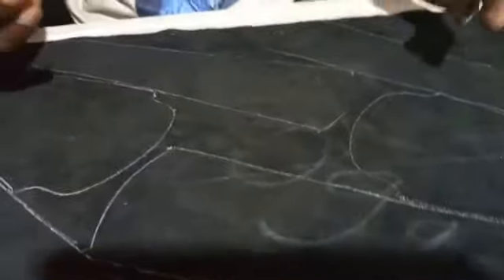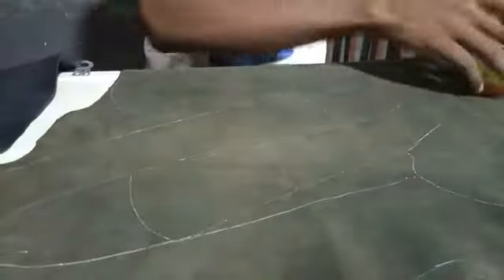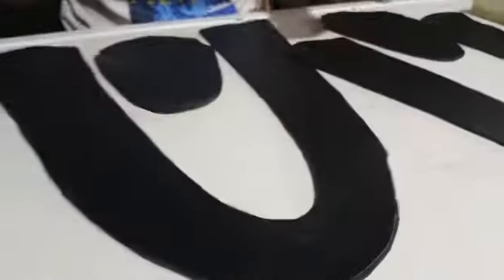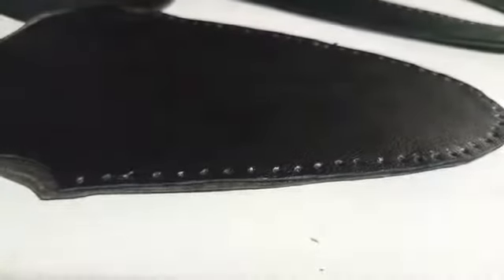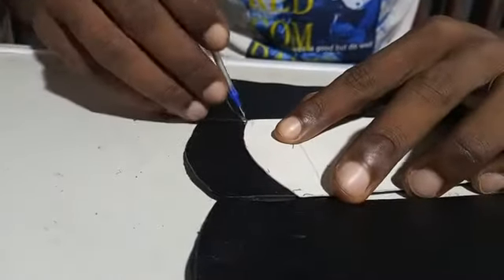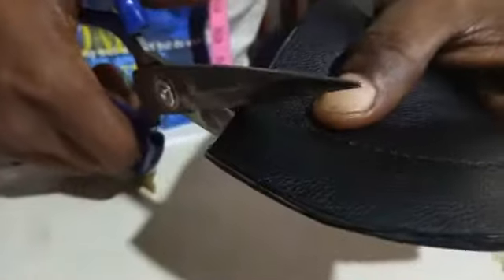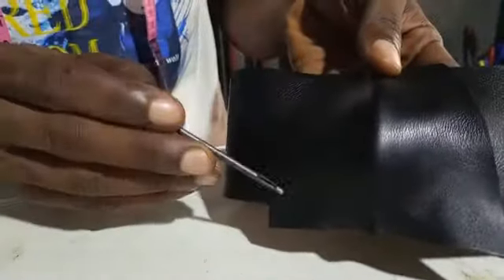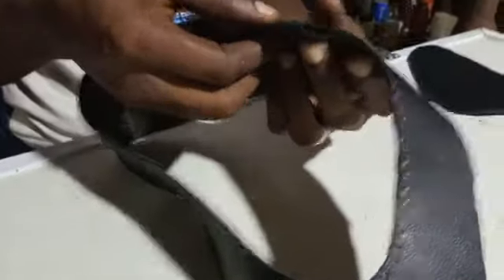HOW TO CUT OUT LOAFERS PATTERN ON LEATHER AND LINING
This video explicitly explains how loafers pattern are cut out from leather and lining.